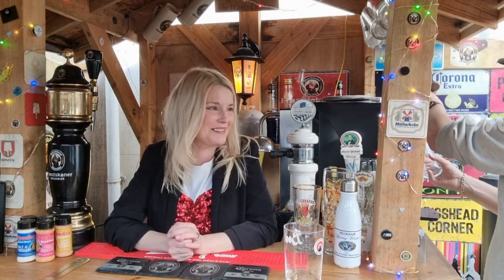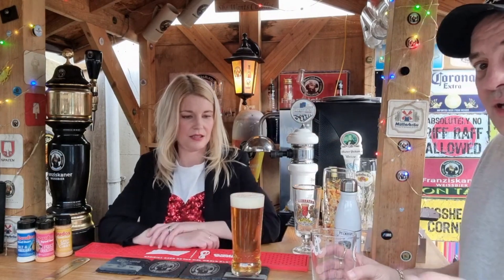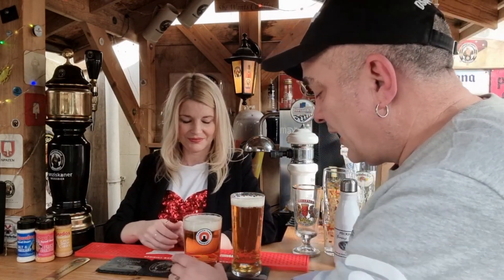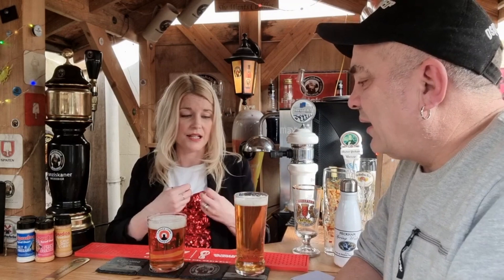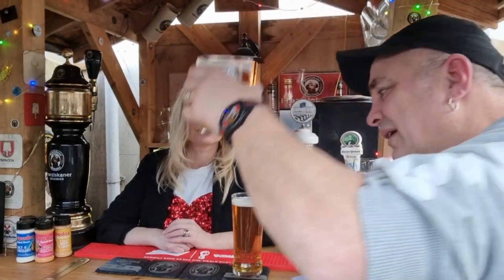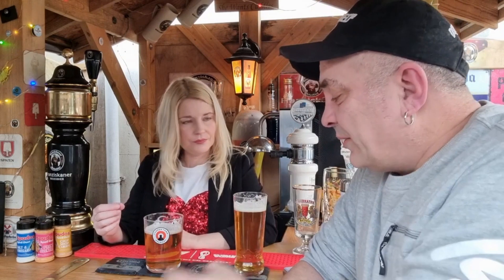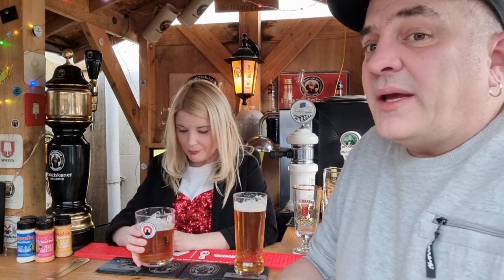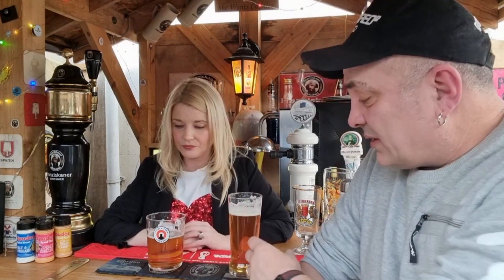Philips Perfectdraft Pro double Ghost Ship 4.5% ABV & Camden Pale Ale 4.0% ABV Face Off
Interesting results here... totally different to what was predicted

Facebook Page for updates/Deals etc.